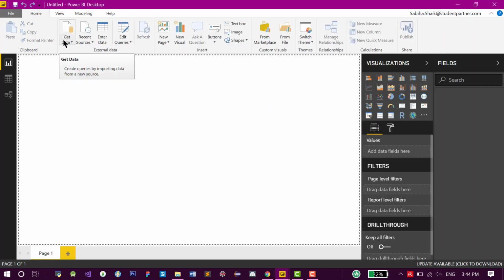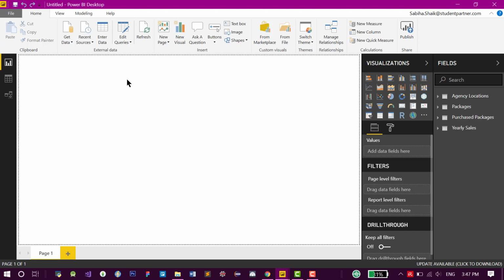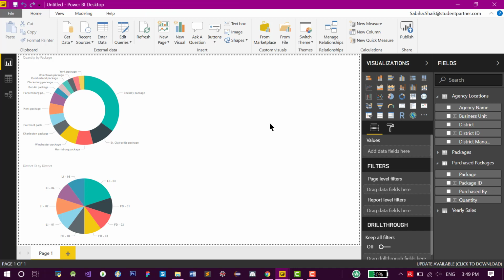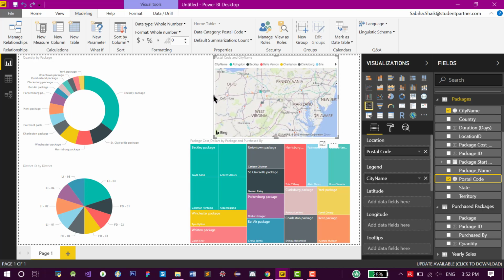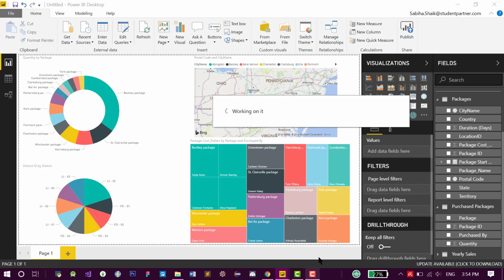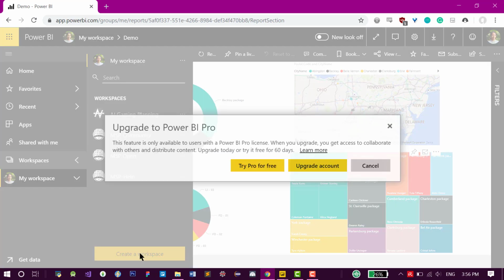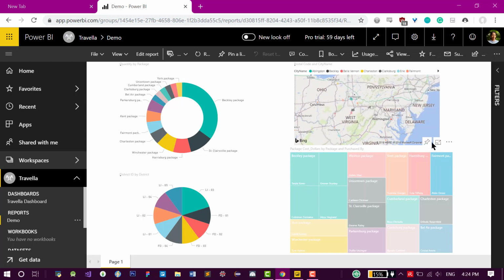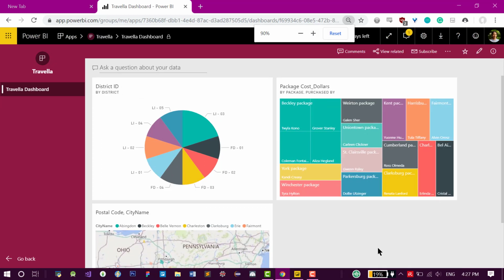MSP Inspire Session: Power BI Demo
Demo of Microsoft Power BI Software utilizing a sample dataset for a fictional company Travella. This is the second video in the two-part series: Introduction & Demo Video.